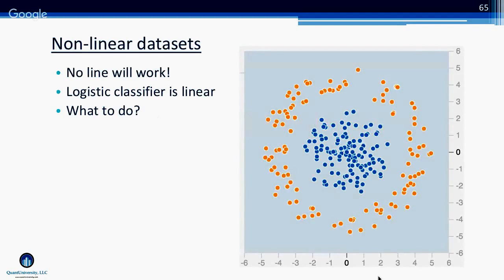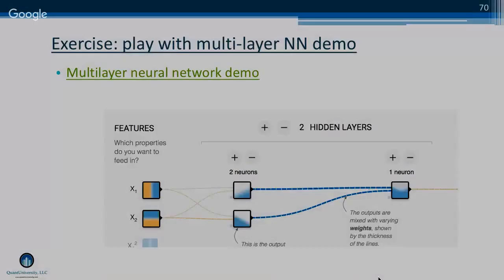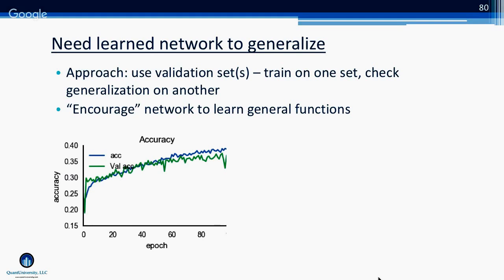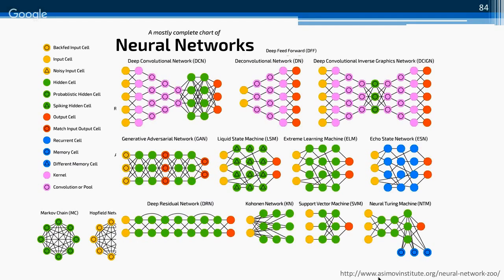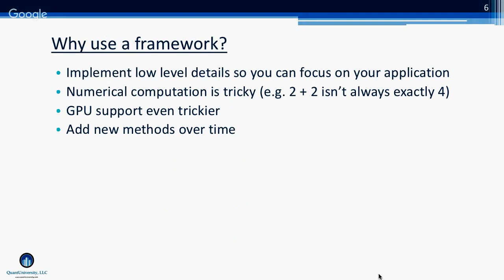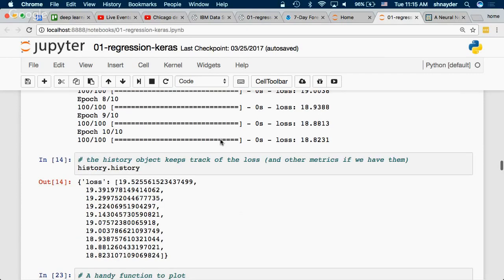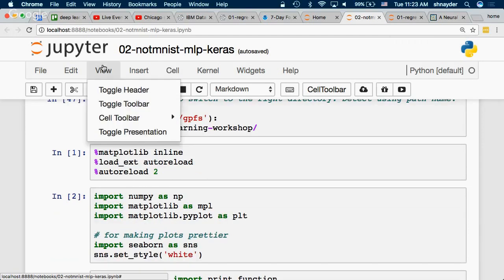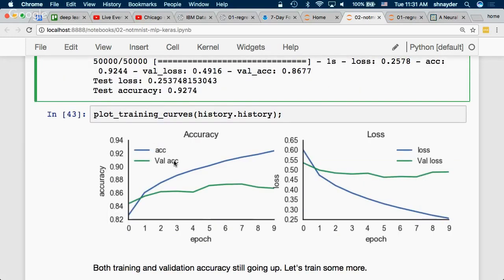Chicago deep learning workshop -- Session 2